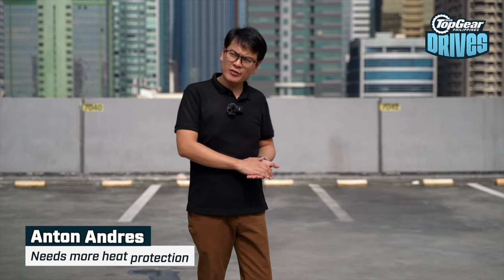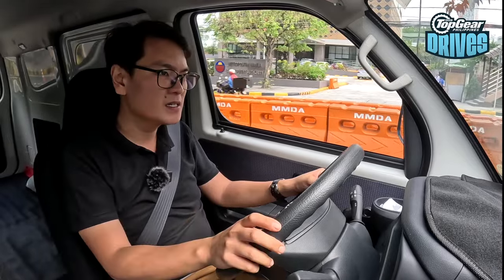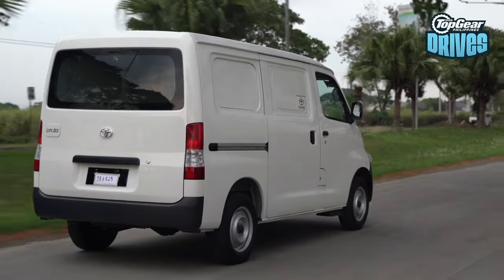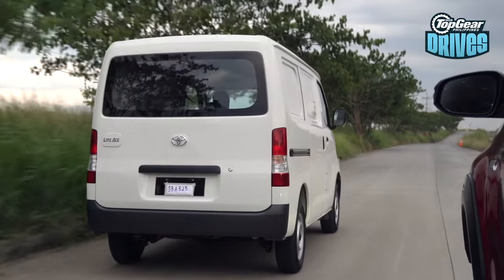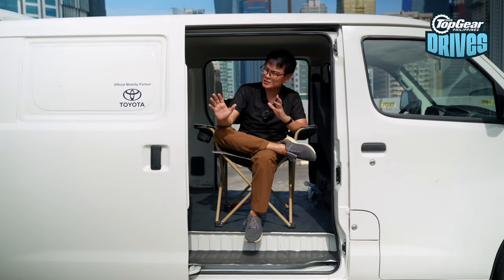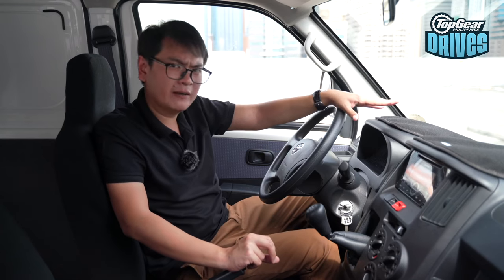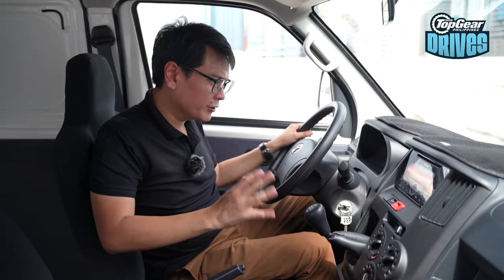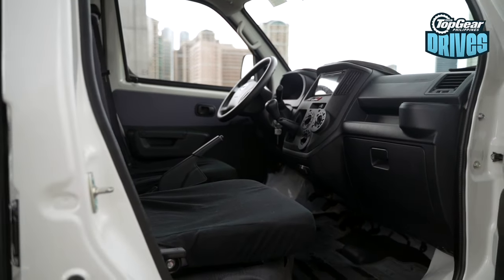2023 Toyota Lite Ace Panel Van review: Cargo workhorse for small businesses | Top Gear Philippines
From being the go-to small barkada van in the ’90s, the Toyota Lite Ace (not Liteace—it’s now two separate words) has become a full-on workhorse geared toward small businesses. The current generation is available in several body styles, and what we’re testing for this Drives feature is the 2023 Toyota Lite Ace Panel Van, which has a P695,000 asking price and is designed primarily for delivery services.

Yes, we know this is a utility vehicle, but maybe you’re a business owner who has to do your own deliveries from time to time—or maybe you’re thinking of converting the Lite Ace into a lifestyle or leisure vehicle. With all that space in the back, the possibilities are endless. So, what’s this little van like on the daily commute? Click play on the video above to find out.

Presenter: Anton Andres
Editor: Sharleen Banzon
Videographer: Teddy Garcia Jr.

0:00 Intro
0:35 Driving impressions
1:35 Engine performance
3:05 Braking performance
4:00 Cargo area
5:05 Cockpit
7:15 Exterior
8:30 Pros and cons; score

Dig cars?

3KDAJ8RZPU52QMTH
JZKMLJF4K57XAO4G
GE7FJLRK57B1BNCL
UIDHPDPZE6UA7T4E